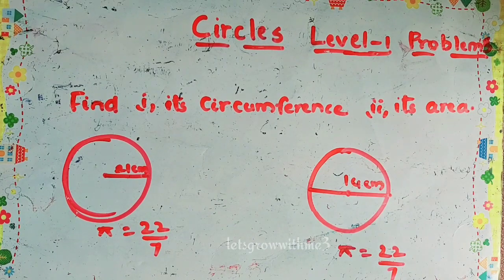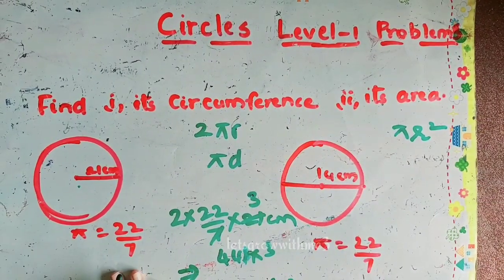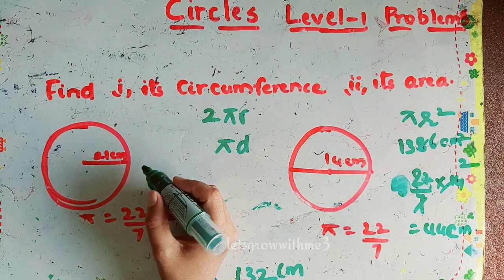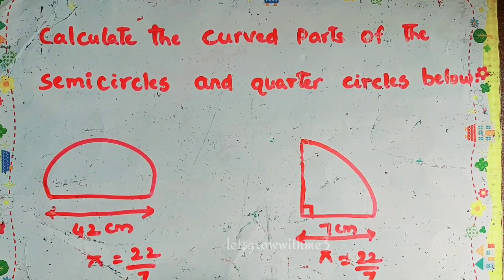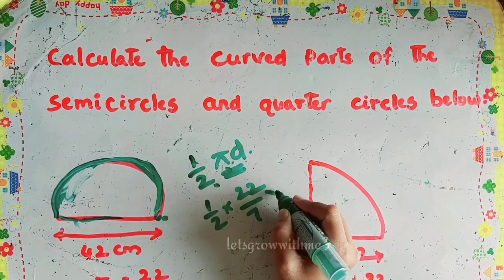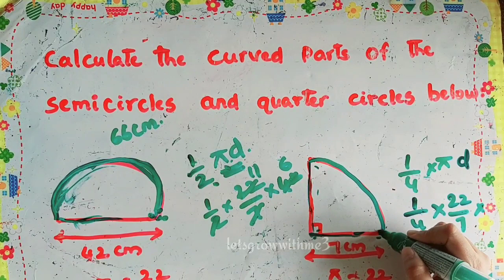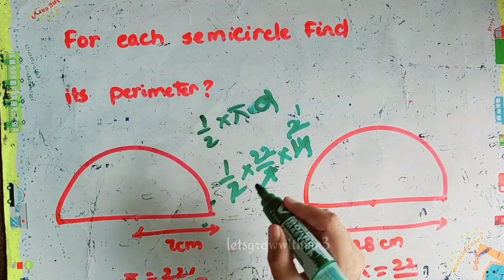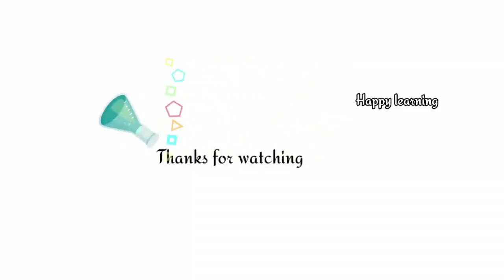Circles|Level-1 Problems|PSLE Maths|NCERT Maths